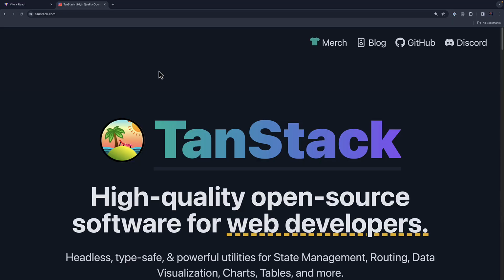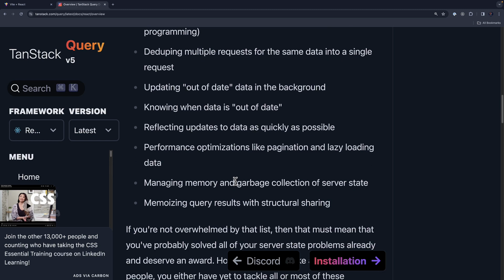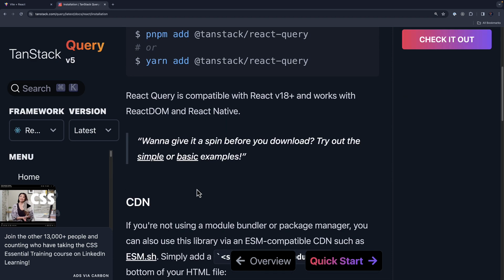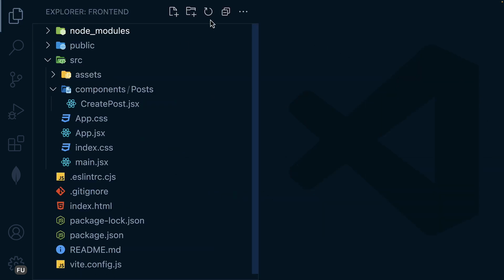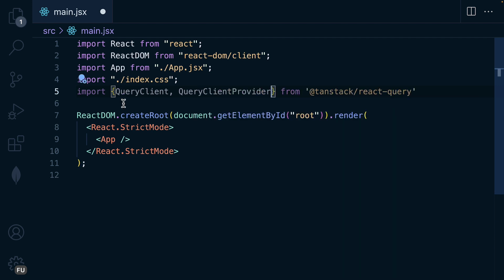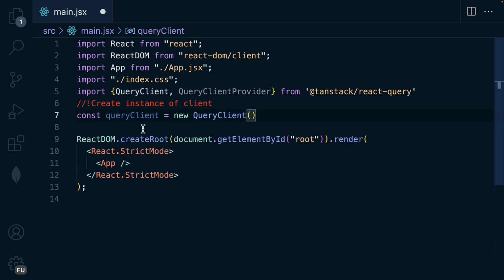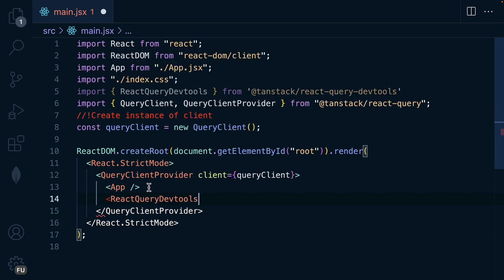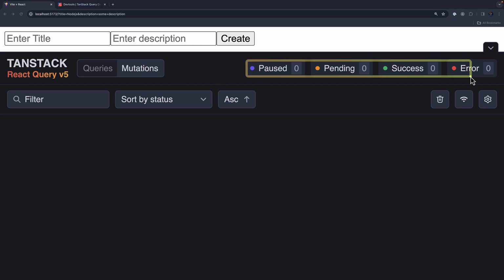How to Configure React Query | Build and Deploy MERN Stack blog project